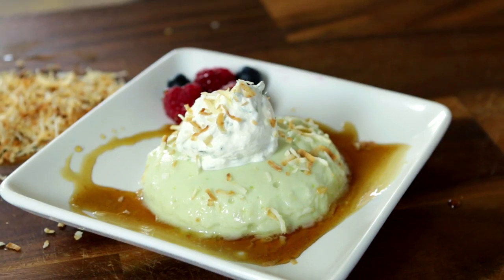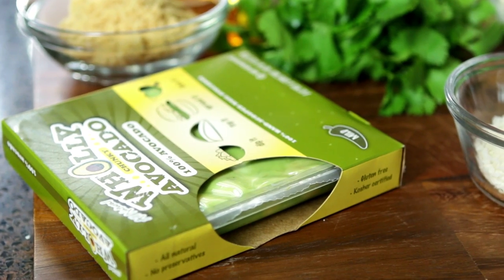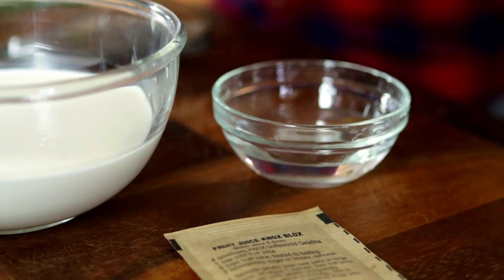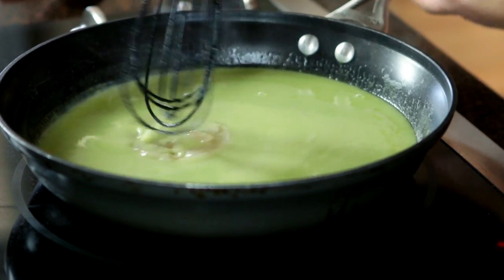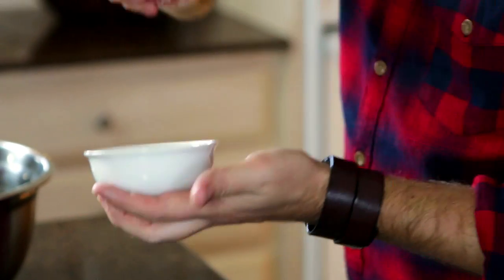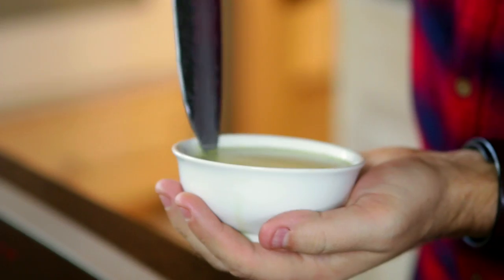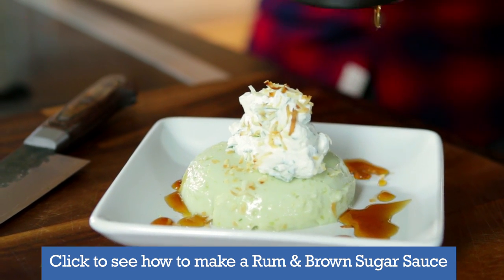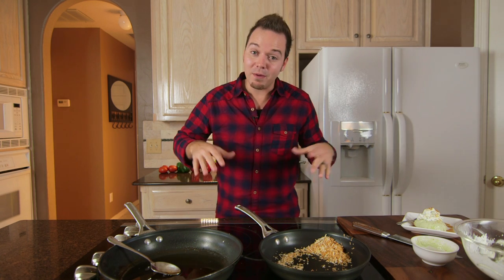Dessert Recipe - Avocado Coconut Panna Cotta | Wholly Guacamole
It's delicate and delicious...it's panna cotta.  Watch as Chef Nathan Lippy takes Wholly™ Chunky Avocado and coconut cream to make a super simple yet elegant dessert. FULL recipe below!

INGREDIENTS:

1 Tablespoon powdered Gelatin
1 can Cream of Coconut
1 1/2 cans Coconut Milk
1/2 cup Wholly® Chunky Avocado dip (100% Hass Avocado)
1 cup Heavy Whipping Cream
2 tablespoons Cilantro, minced
1/2 cup Unsweetened Shredded Coconut , toasted
1 cup Rum
1 cup Brown Sugar
(Optional) Coconut oil

INSTRUCTIONS

1. Add the gelatin to a small bowl and add 2 tablespoons of cool water. Set to the side for a few minutes.
2. In a small saucepot, add the cream of coconut and 1/2 can of coconut milk. Reserve the other 1/2 of coconut milk. Bring to a simmer then turn the heat off.
3. In a food processor, add the Wholly Chunky Avocado dip and the remaining 1/2 can of coconut milk and blend on high to evenly incorporate the avocado into the coconut milk. Once the mixture is smooth, add it to the pot with the cream of coconut and stir to incorporate evenly.
4. Add the softened gelatin to the pot and stir until the gelatin is completely dissolved.
5. Add the coconut mixture to a large mixing bowl and stir to cool. Stir often for 10 minutes or until the mixture cools and begins to thicken. Once it has thickened, evenly add the mix to 4 small ramekins or silicone cups. Refrigerate for 3-4 hours. For easy removal later, you can add a bit of coconut oil on the inside of the ramekins.
6. In a large sauté pan over medium heat, add the rum and brown sugar. Cook for 10-12 minutes or until the liquid has reduced and resembles honey or syrup then remove from the heat and let cool slightly.
7. When the panna cotta is just about finished setting, add the heavy cream to a large mixing bowl and whip to stiff peaks (about 3-4 minutes) then add the cilantro and fold in gently to evenly incorporate.
8. To plate, run a knife along the inside of the ramekin to release the panna cotta. Place the panna cotta onto the center of a plate, then add some of the whip over the top and sprinkle a bit of the toasted coconut shred over the top. Drizzle a teaspoon the rum sauce around the plate and serve.

for even more avocado recipe ideas!